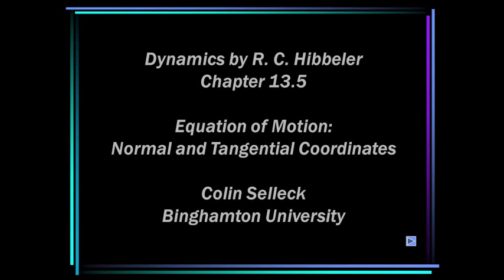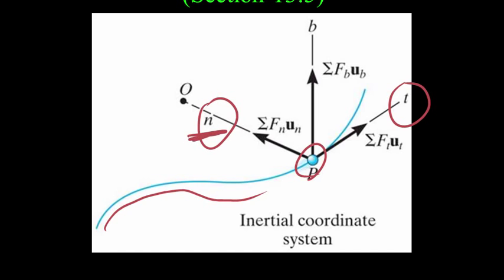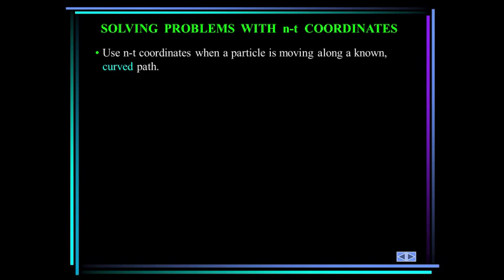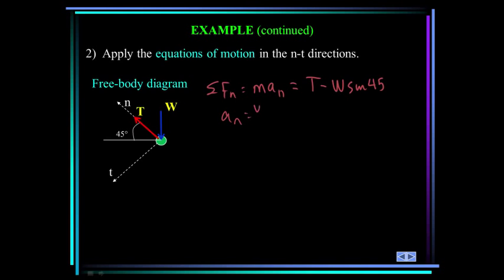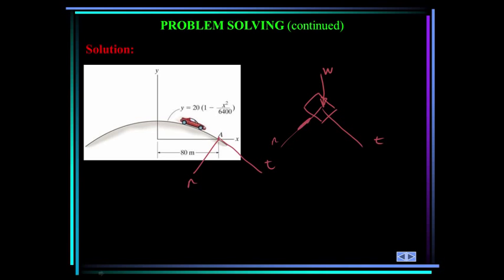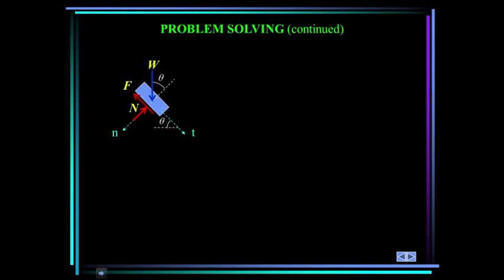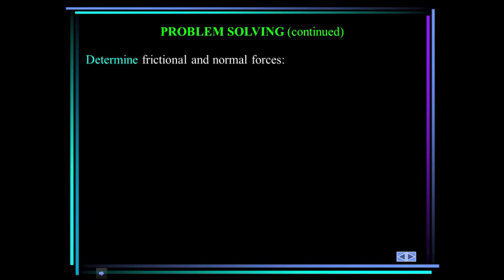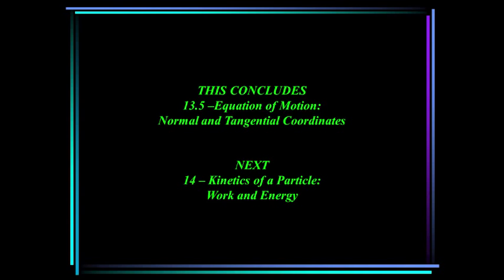ME 274: Dynamics: Chapter 13.5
Equation of Motion: Normal and Tangential Coordinates